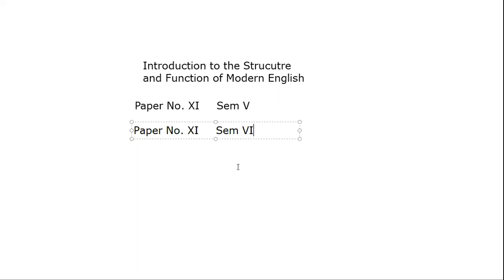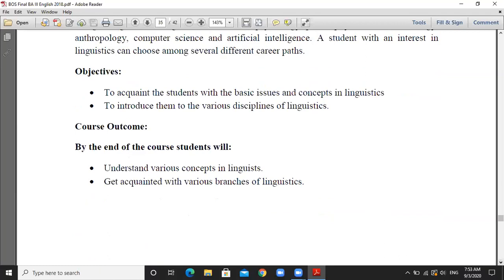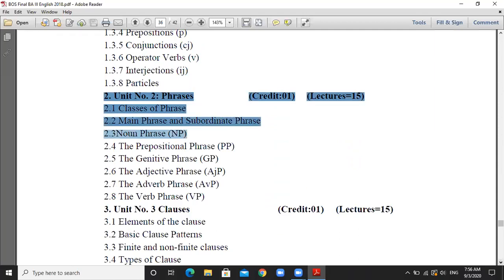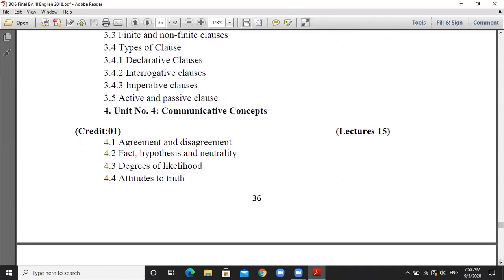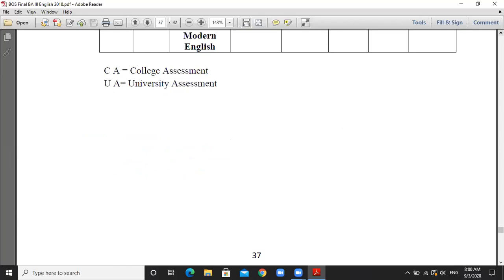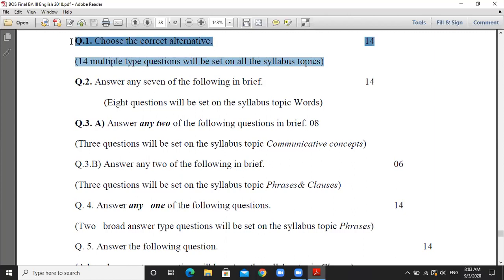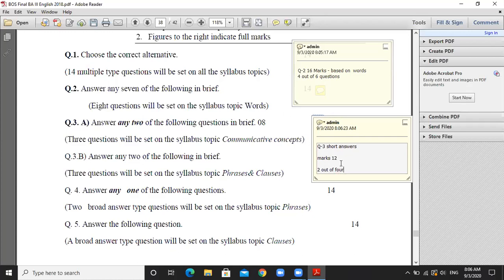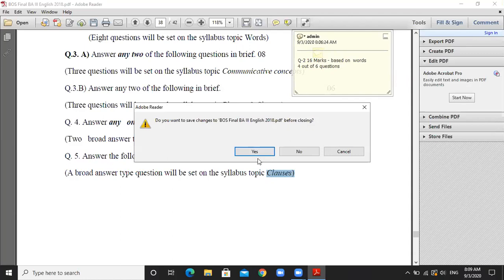B A III Special English Paper XI Introduction to the Syllabus and Question Paper Pattern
The video is for B.A. III Special English Students